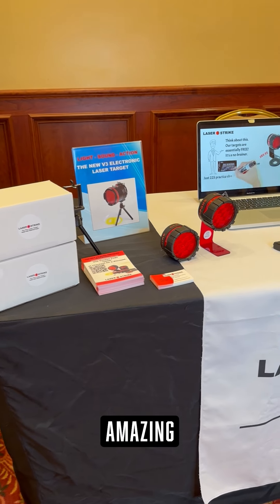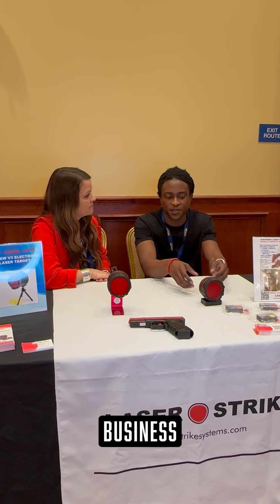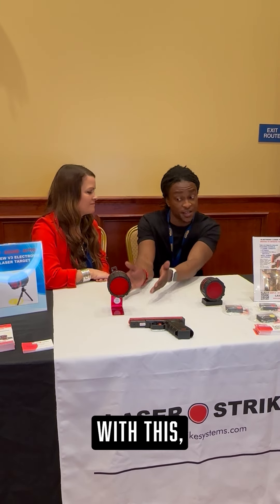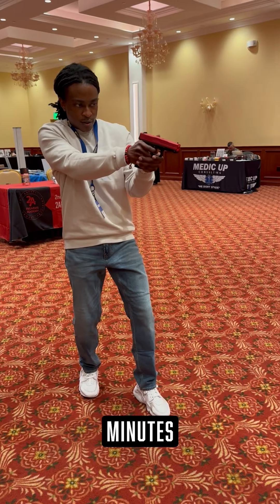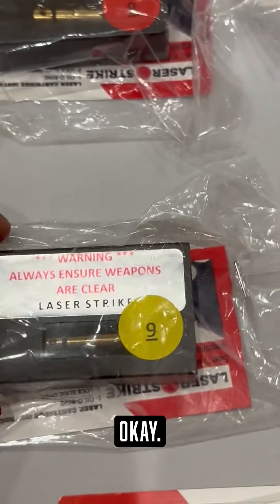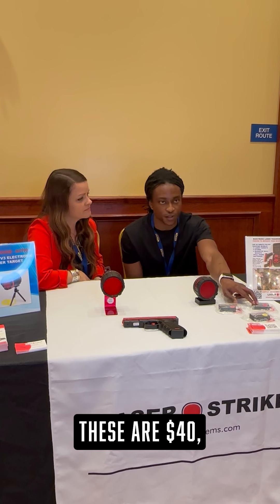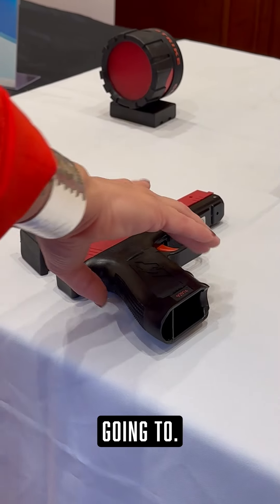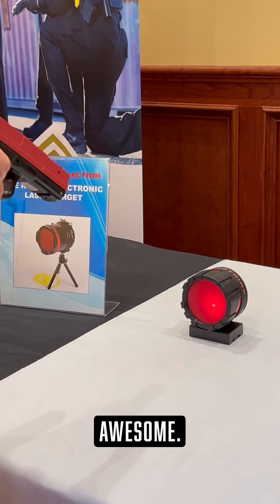Don't Have Ammo? Check out Laser Strike Dry Fire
We all love going to the range, but with today's busy lifestyle and the price of ammo being so high, we have a great option for you to continue your firearms training without it costing you a fortune and in the comfort of your own home!  Laser Strike Dry Fire Training Systems is an awesome company that has an amazing product!  For the cost of a couple of boxes of 9mm, you can get a laser cartridge for your gun that will work with the targets to help you to achieve the perfect trigger press!  How often do you dry fire?

🎥 Laser Strike Dry Fire System
     Girls with Guns Clothing